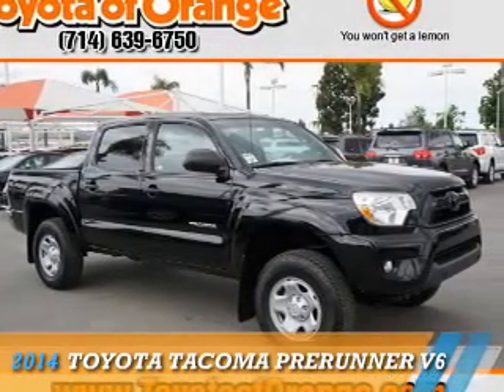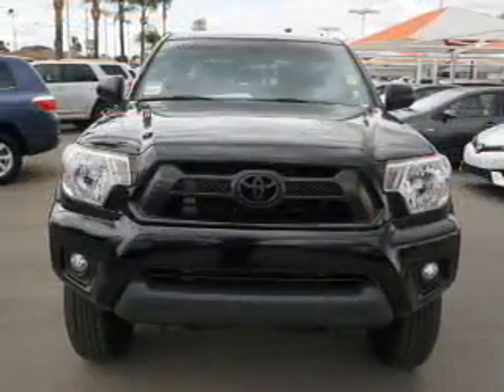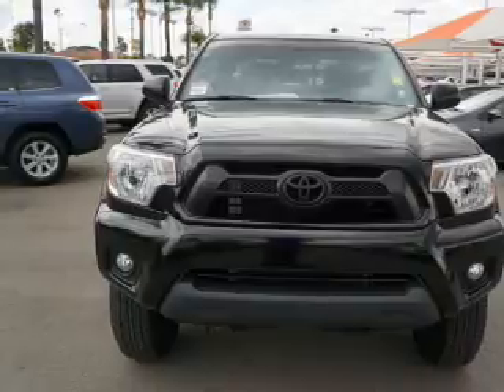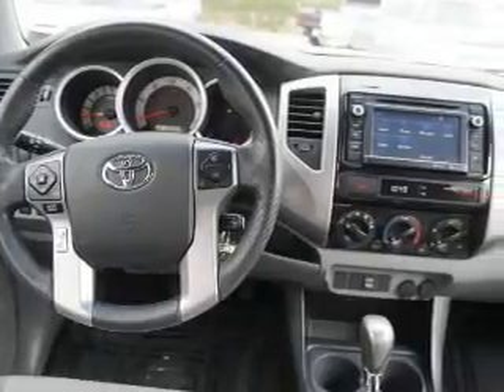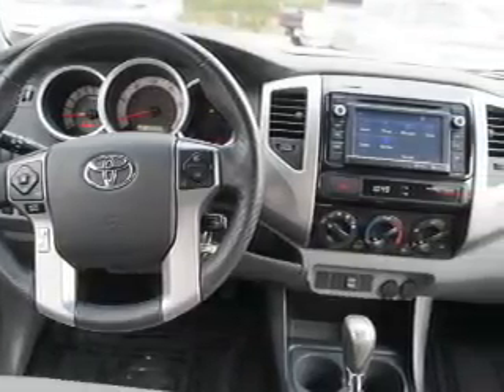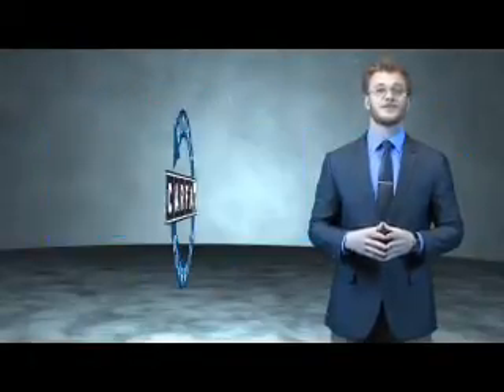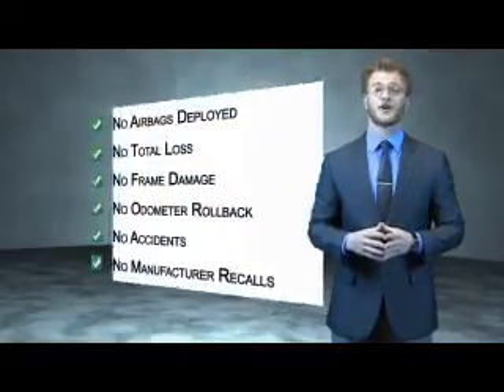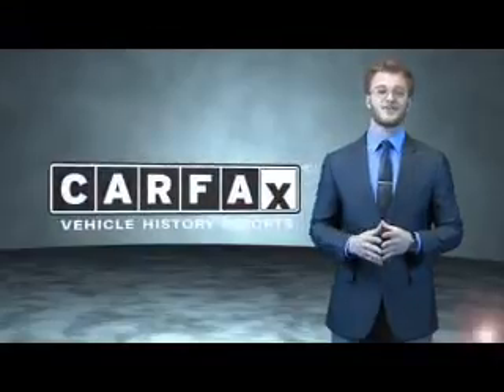2014 Toyota Tacoma U13941 - Orange CA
Year: 2014
Make: Toyota
Model: Tacoma
Trim: PreRunner V6
Engine: 4.0 liter 6 Cylindercylinder 2WD
Transmission: 5-Speed Automatic
Color: Black
Mileage: 23284
Address:
VIN:3TMJU4GN9EM168239